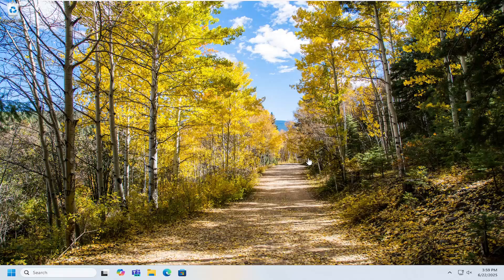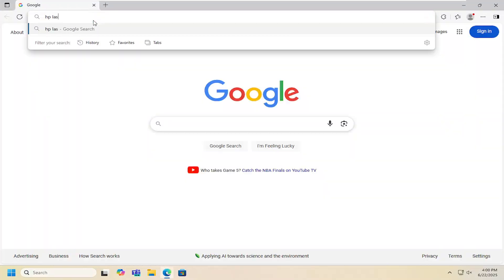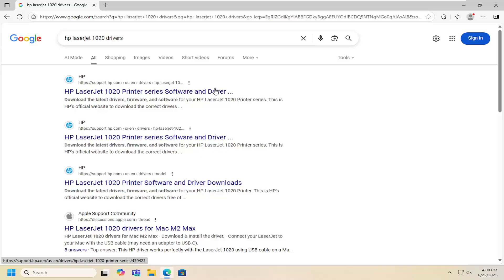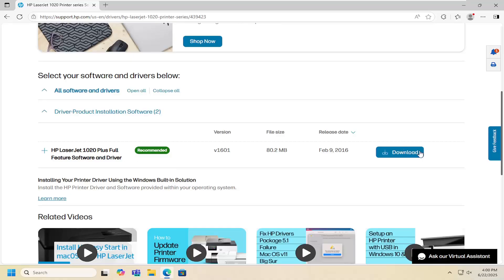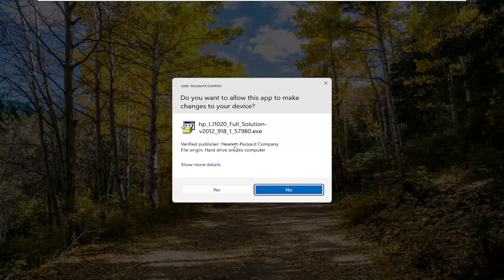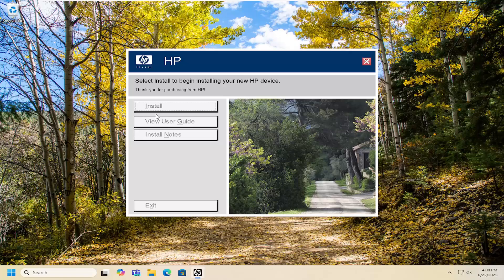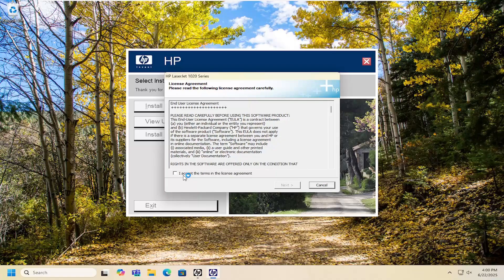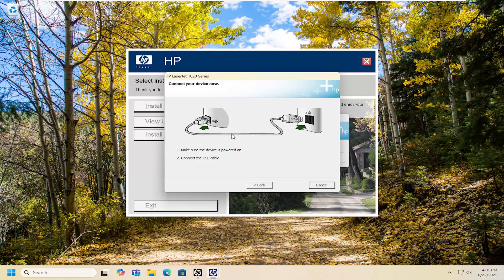How To Install and Setup HP LaserJet 1020 Printer [Guide]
Setting up the HP LaserJet 1020 printer involves a series of straightforward steps to ensure optimal performance. Begin by unboxing the printer and removing all protective materials, including tape and packing materials. Place the printer on a stable surface near a power outlet and your computer. Connect the power cord to the printer and plug it into an electrical outlet, then press the power button to turn it on. Ensure that the printer is idle and silent before proceeding to the next steps.

how to connect hp laserjet 1020 printer to pc
install hp laserjet 1020 printer online
how to connect printer hp laserjet 1020
install hp laserjet 1020 plus printer
how to connect hp laserjet 1020 printer to laptop
install hp laserjet 1020 printer ubuntu
install hp laserjet 1020 plus printer windows 10

Next, install the toner cartridge and load paper into the input tray. Open the toner cartridge access door, remove the cartridge from its packaging, and insert it into the corresponding slot. Close the access door and load plain white paper into the input tray, adjusting the paper width guides to fit the stack. Then, connect the printer to your computer using a USB cable. Install the necessary drivers and software by downloading them from HP's official website or using the installation CD that came with the printer. Follow the on-screen instructions to complete the installation process. Once setup is complete, your HP LaserJet 1020 printer will be ready to deliver high-quality prints for your home or office needs.